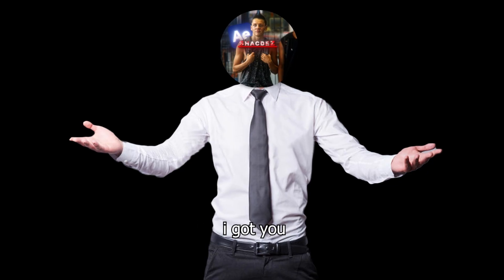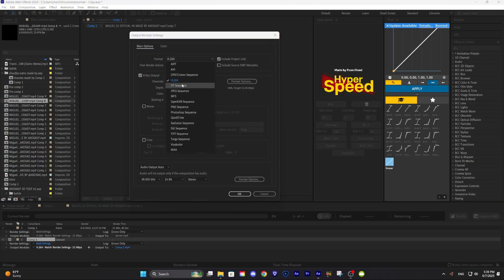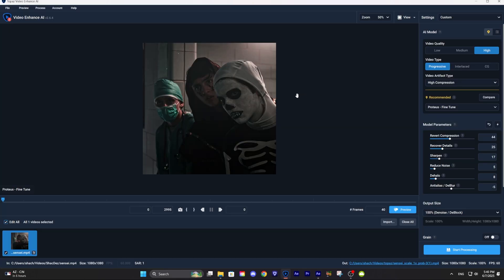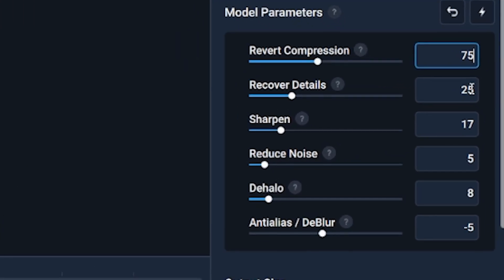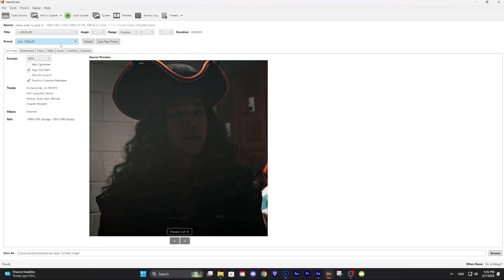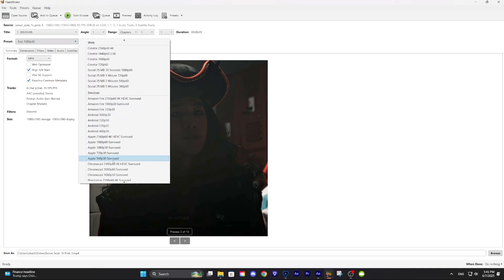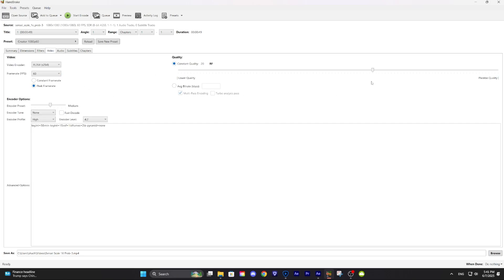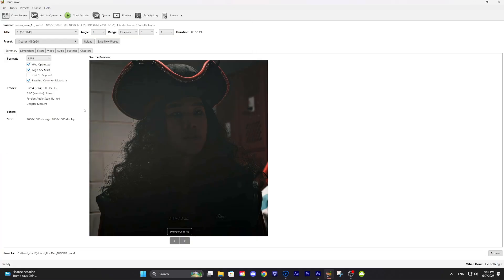This Is How To Upload With NO Quality Loss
Timestamps:

00:00 Intro
00:12 After Effects
00:34 Topaz
00:55 HandBrake